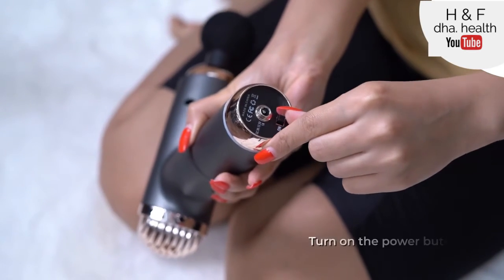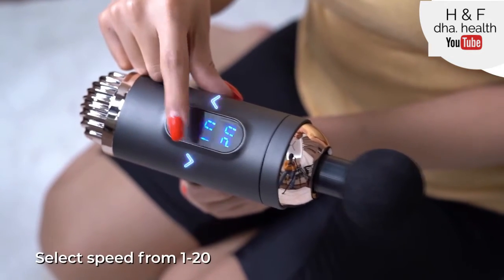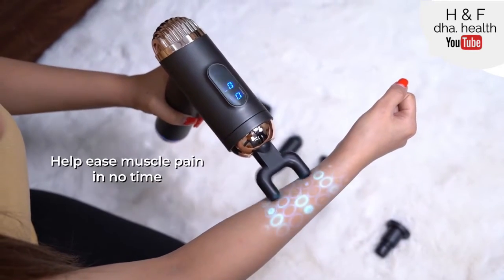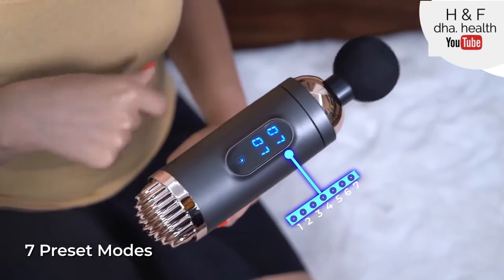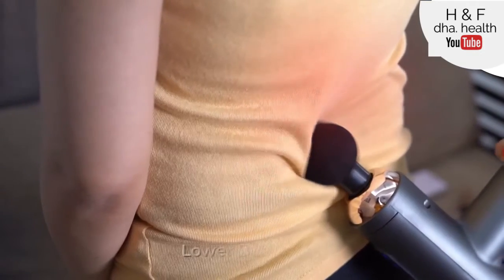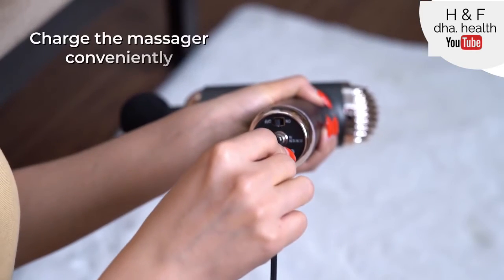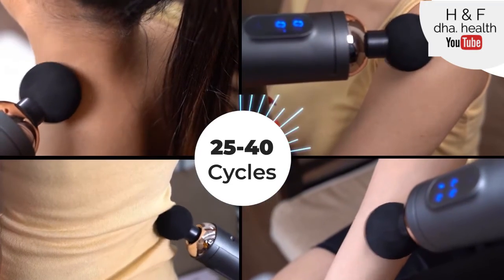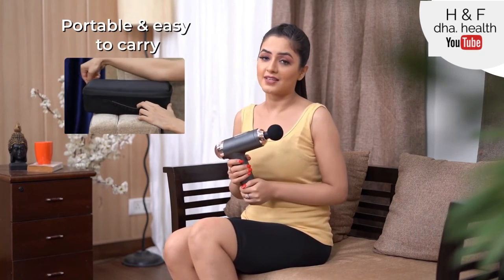Best Massage Gun Pain Relief India | JSB HF114 Massage Gun India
OTHER BEST SELLERS ON AMAZON BY JSB HEALTHCARE

About : Best Massage Gun Pain Relief India | JSB HF114 Massage Gun India
JSB Healthcare is one of the leading brands in Home Health care products based in New Delhi (India) paving the way for people to have a better health.

Why Best Massage Gun Pain Relief India | JSB HF114 Massage Gun India
JSB Healthcare boasts a comprehensive range of health care products including Digital Swing Walker, Leg and Foot Massagers, Range of Massage Chairs, Back & Neck Massager, Blood Circulation Machines, Pedometers, Foot Detox Machines, Blood Glucose Monitors, Digital Blood

More Best Massage Gun Pain Relief India | JSB HF114 Massage Gun India
With over 30 years of experience working as a health care products importers, exporters and distributors; we are now confident to offer our clients with the products of highest quality standards at genuine prices.